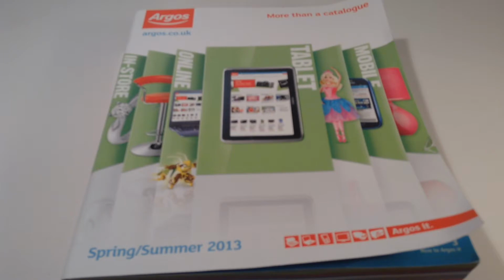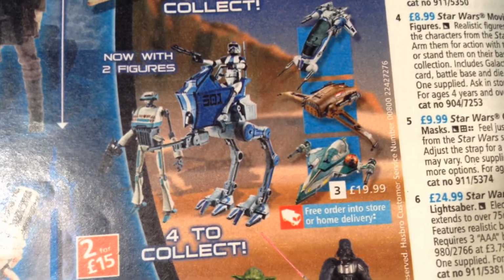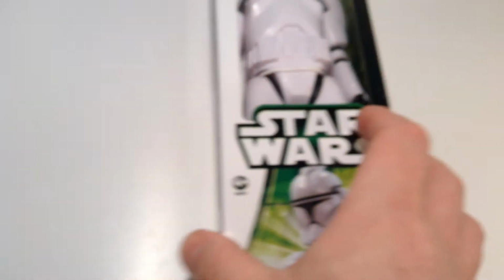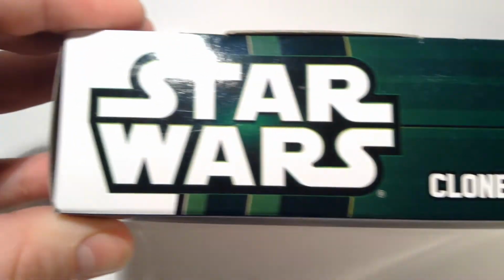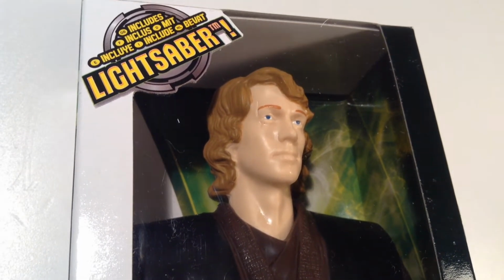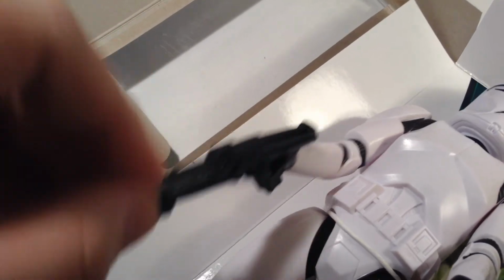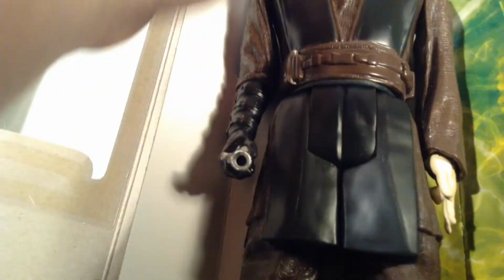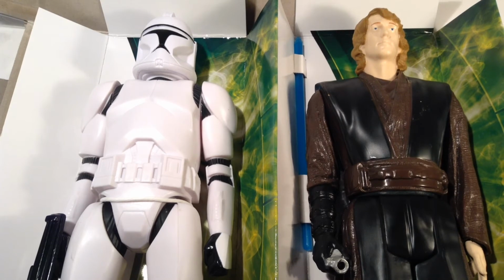NEW 12" STAR WARS FIGURES BY HASBRO - ANAKIN & CLONE TROOPER 2013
Hello Star Wars fans!!

I found this pair at Argos, they were £14.99 each. They're NOT a high point as Hasbro Star Wars toys go, in fact I think you'd be hard pressed to find something as bad as these.

The best news at the moment is available through Laughitupfuzzball70 - he has amazing news about some great Hasbro Star Wars figures coming out later in 2013. His video is titled - Star Wars Black Series 6" Figures Hasbro New for 2013 - CHECK IT OUT!!

As always, thank you very much for watching and May The Force Be With You!